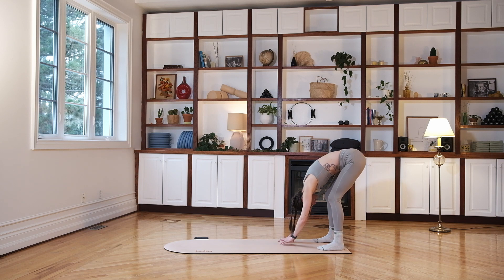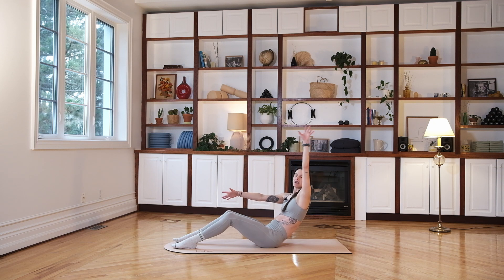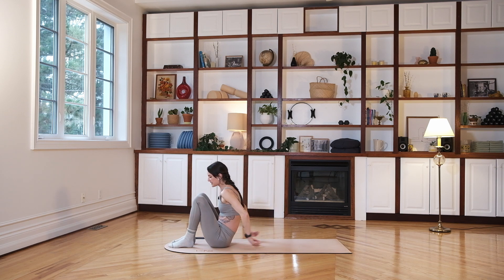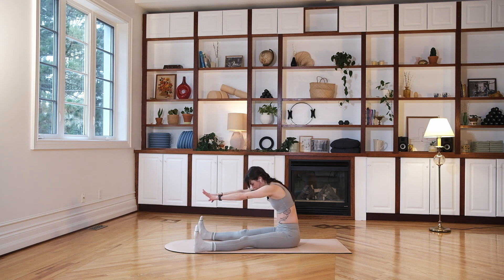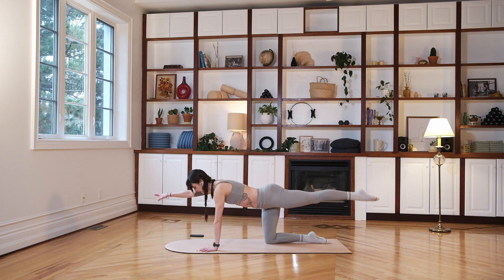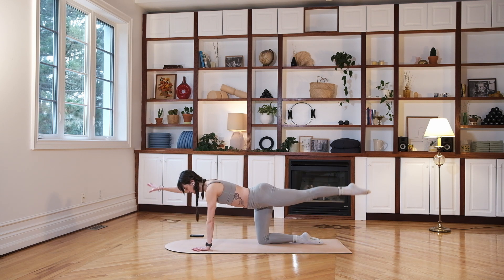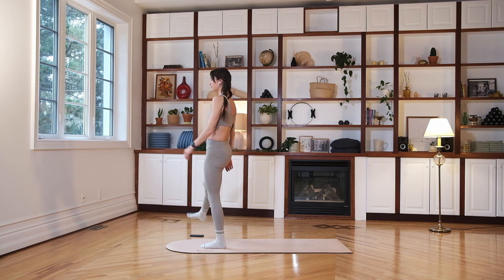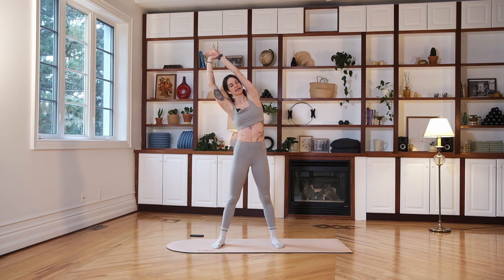QB Mat Pilates (Ooie Gooey and Strong)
Swan, Swimming, Split Squat, Tippy Birds and more! Your hips and back are getting all the love.

No Props!